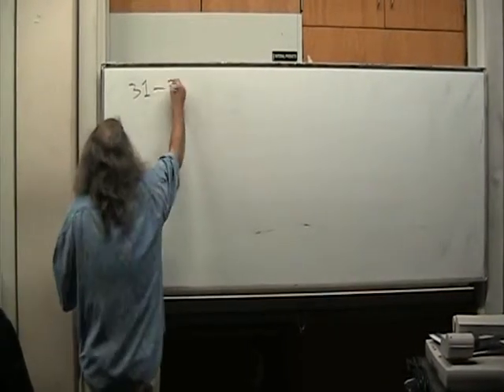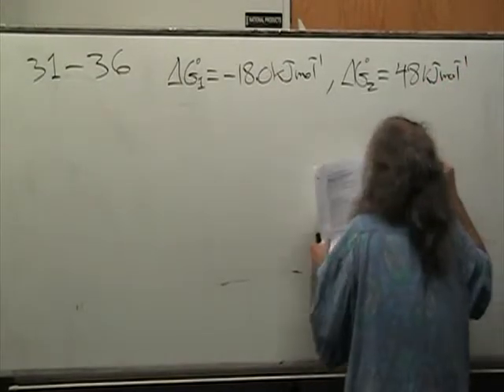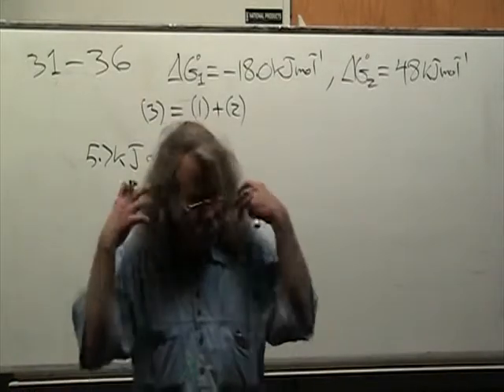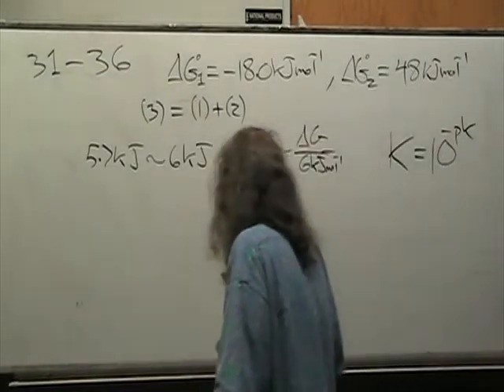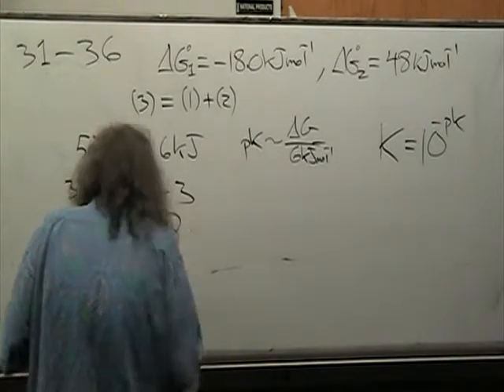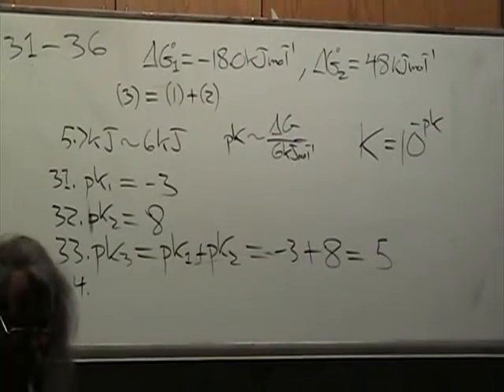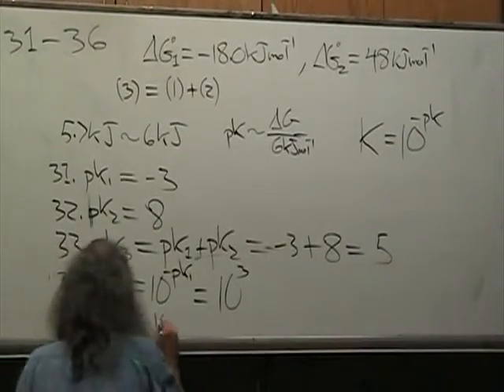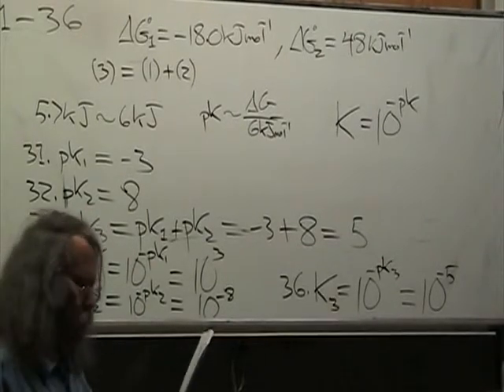Dr Fleshers Chemistry Practice Test 1 31-36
Problem Number 31-36